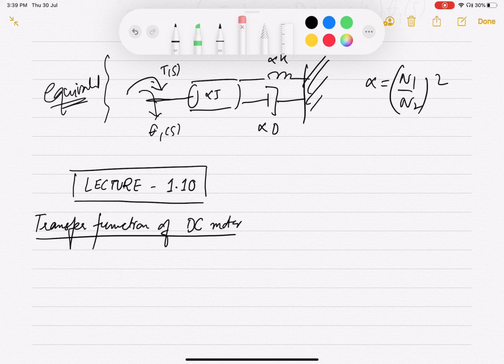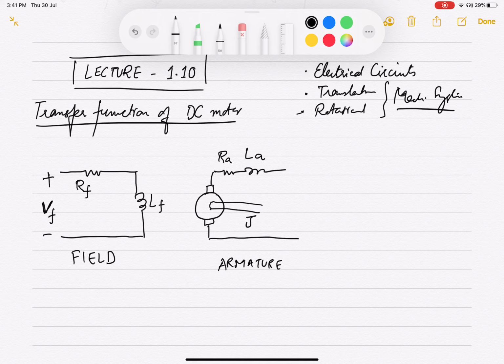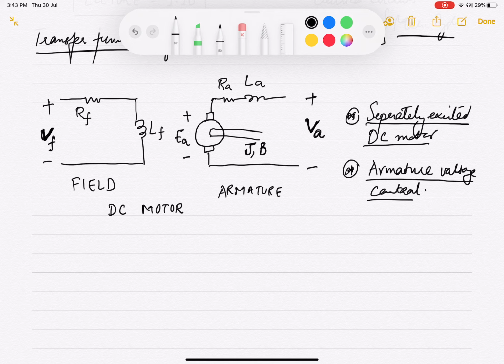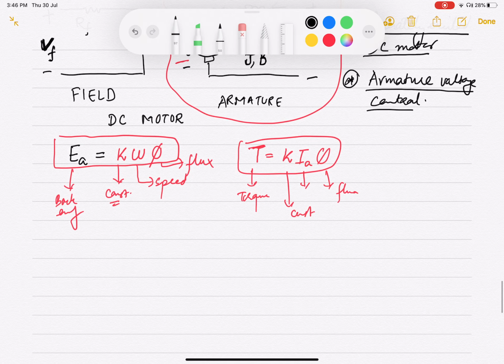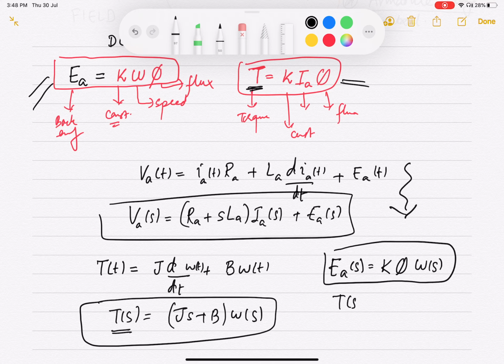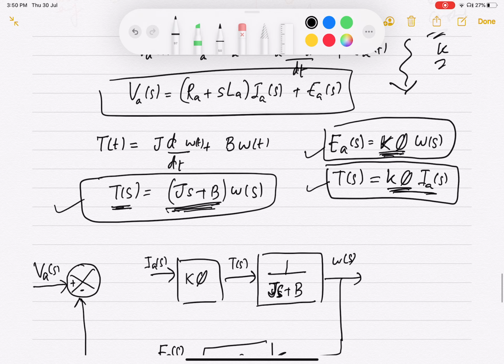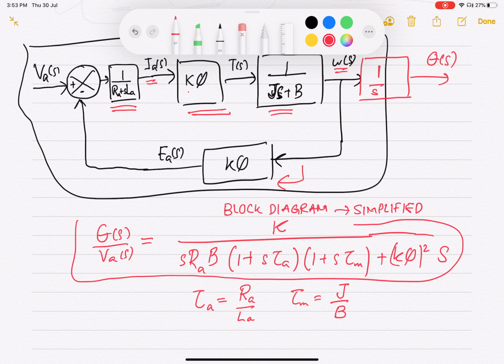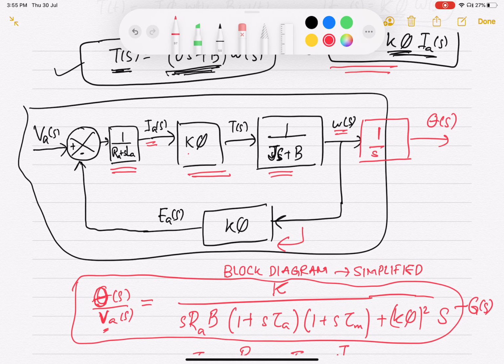Lecture 1.10: Transfer functions of electromechanical systems